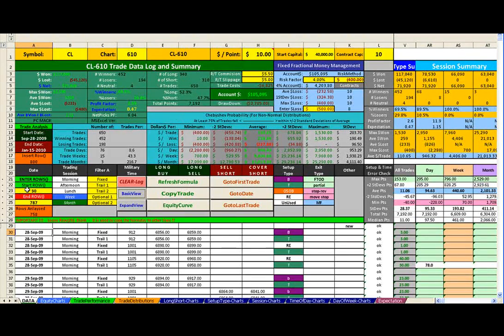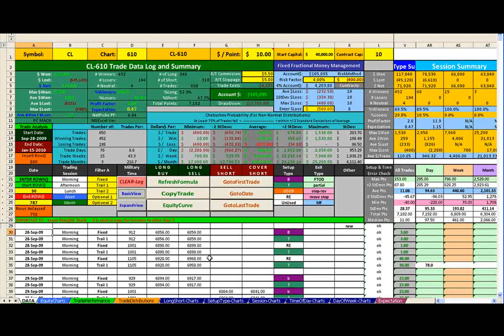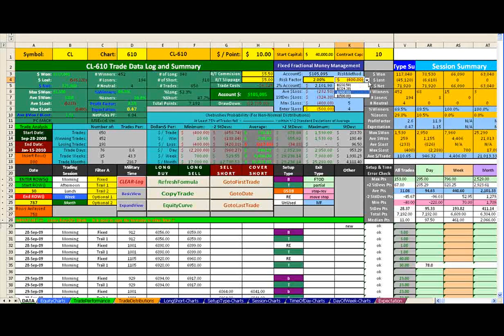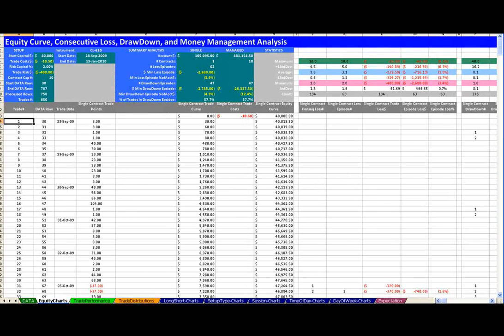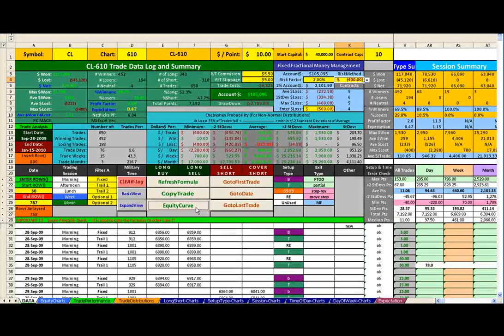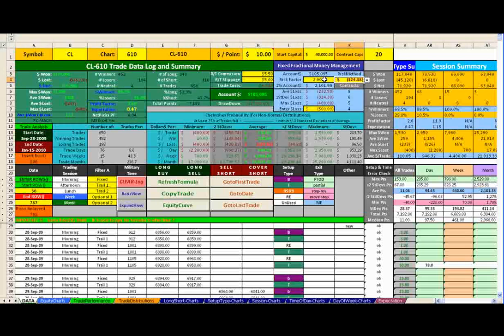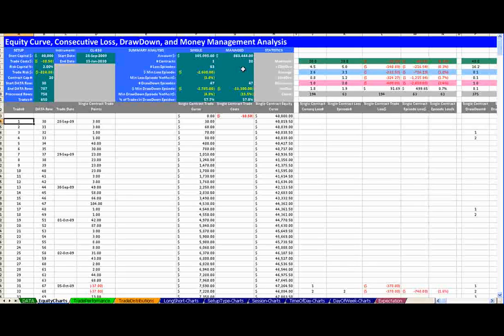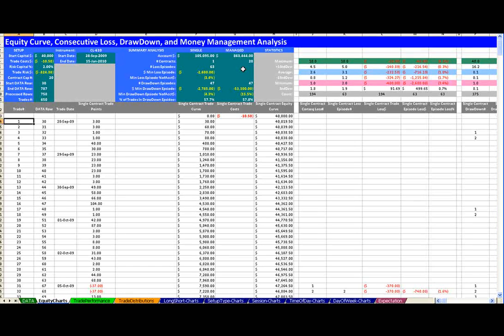uta_facebook2.flv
Ultimate Trade Analyzer demo - 2